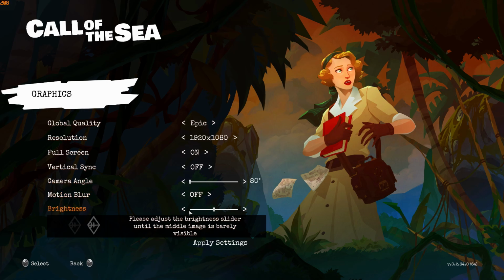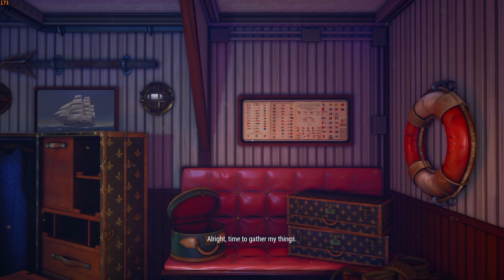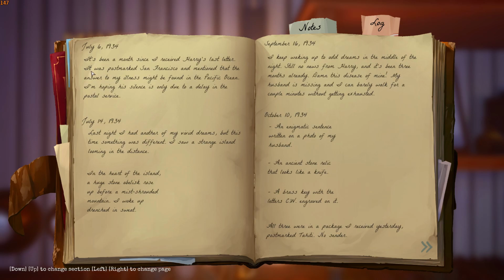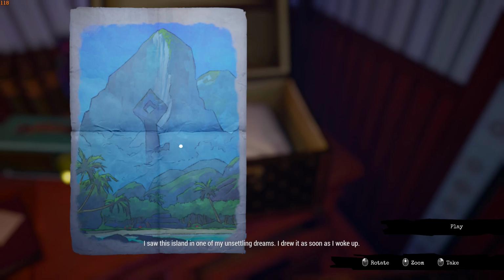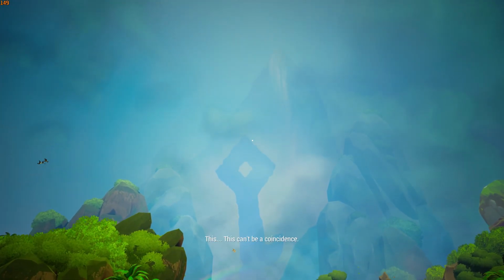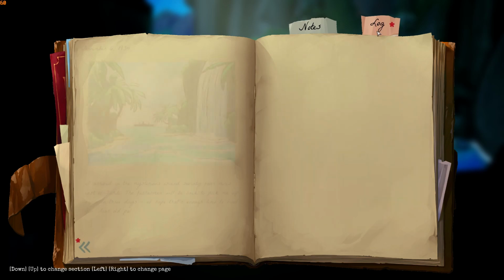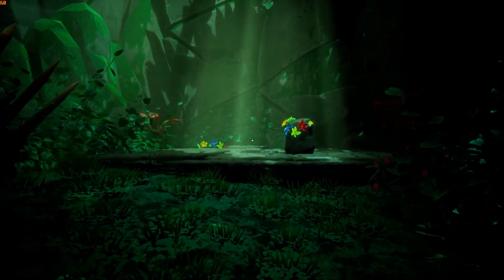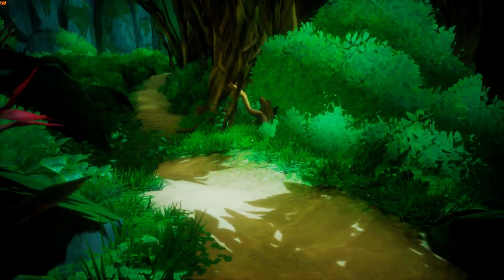Norah the Explorer | Call of the Sea Gameplay - Part 1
Call of the Sea is a beautiful first-person puzzle indie game and it's absolutely breathtaking! It is 1934 and Norah travels to the far reaches of the South Pacific to find her missing husband. She follows the trail of his expedition on this weirdly empty island, solving intriguing puzzles while soaking up the beautiful sights.

Note: I know the sound is not great on my mic. Still figuring out the levels and learning as we go. Thank you for your support!